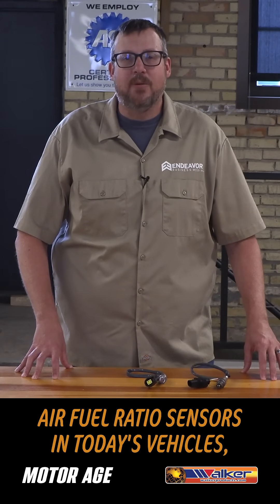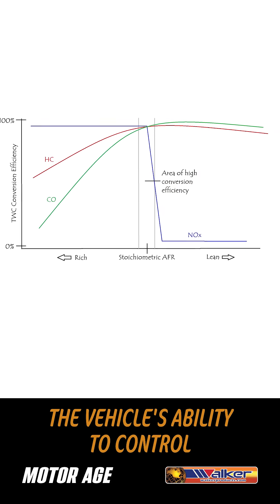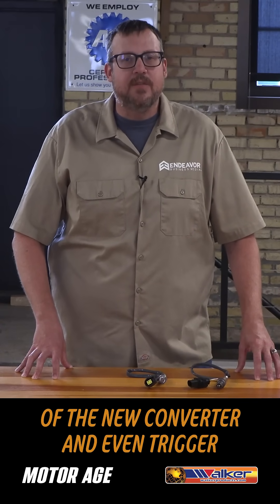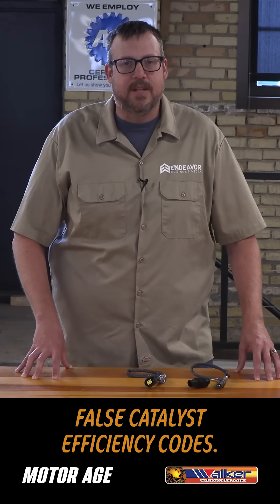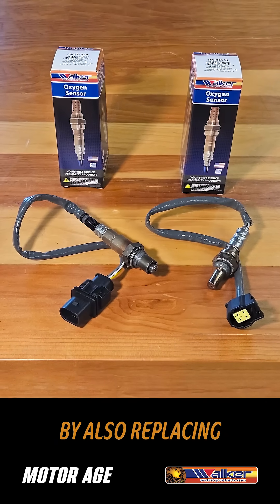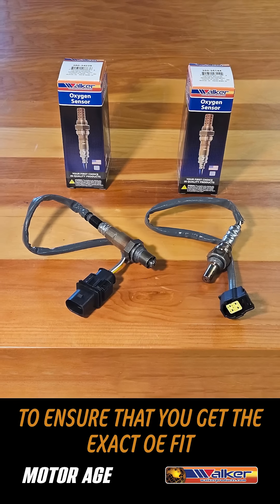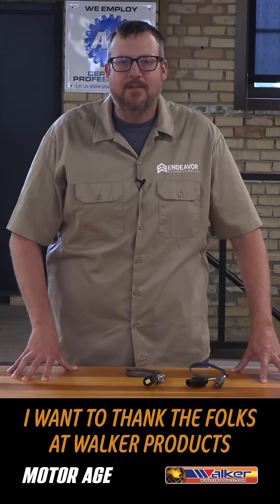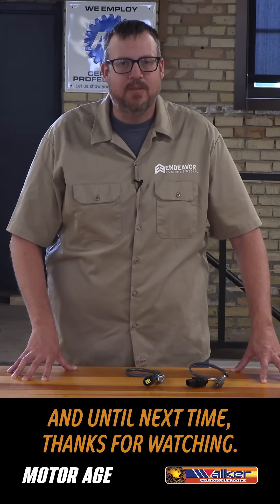The Right Way to Diagnose Catalytic Converter Efficiency Issues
In this Motor Age Tech Tips Short sponsored by Walker Products, Erik Screeden, technical and multimedia content director for Motor Age, takes a closer look at why a catalytic converter diagnosis should never end with simply swapping out the converter when a P0420 or P0430 DTC code appears. The video explains how both the oxygen sensor and air-fuel ratio sensor play critical roles in maintaining proper converter efficiency, and how sensor contamination or drift can lead to false codes and reduced performance. Viewers will learn why it’s essential to inspect and replace aged or sluggish sensors with Walker Products O2 sensors to ensure optimal performance and longevity.

Don’t just fix the symptoms, complete the repair correctly the first time. Watch the full Tech Tip Short to see how pros do it right.